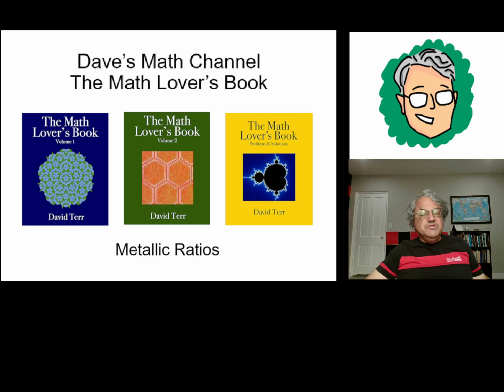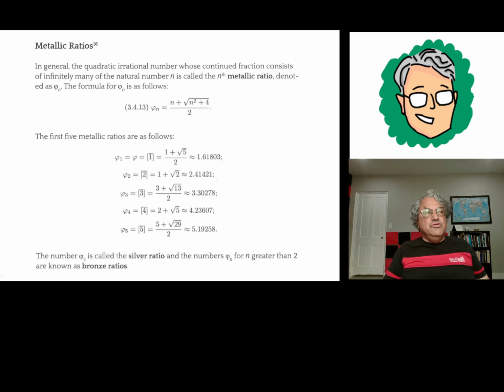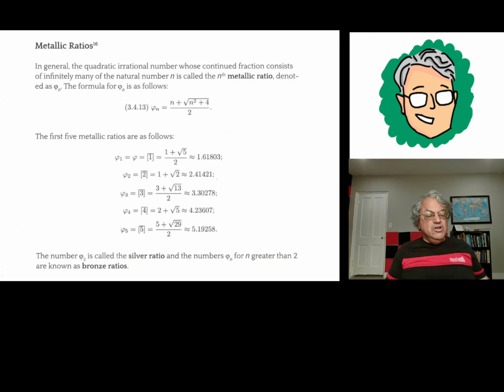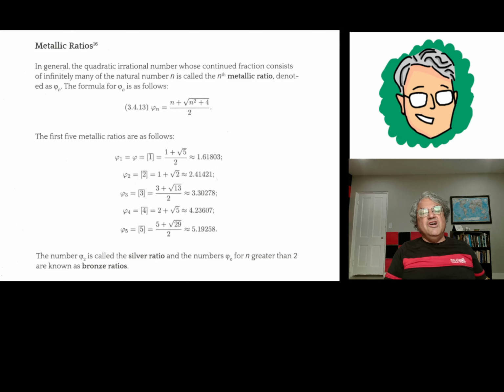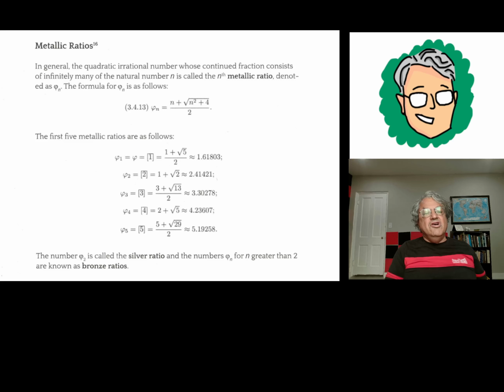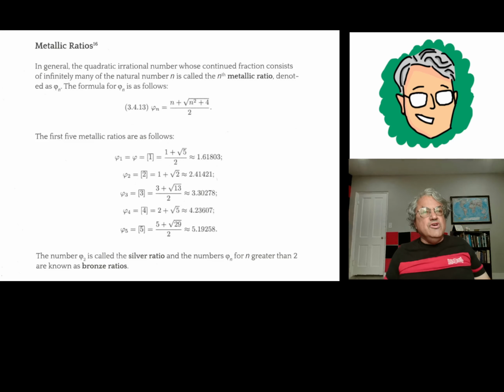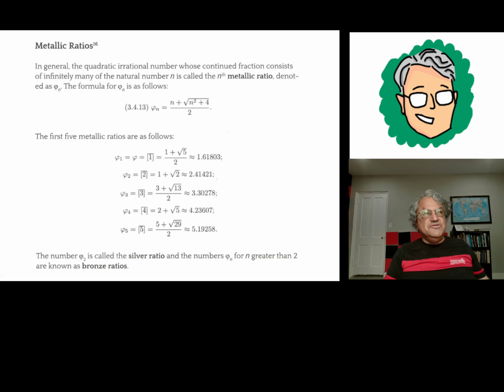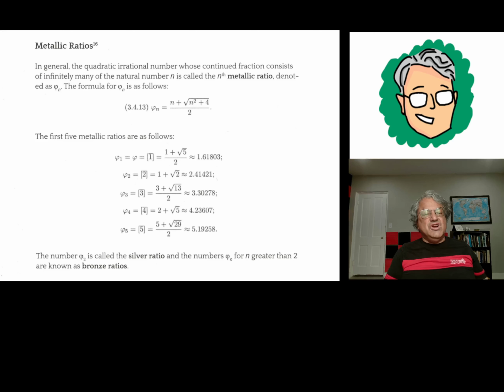The Math Lover's Book, Section 3.4, Lesson 5: Metallic Ratios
In this fifth video on Section 3.4 of The Math Lover's Book, I define analogues of the golden ratio called metallic ratios, including formulas for them and approximate values of the first five.